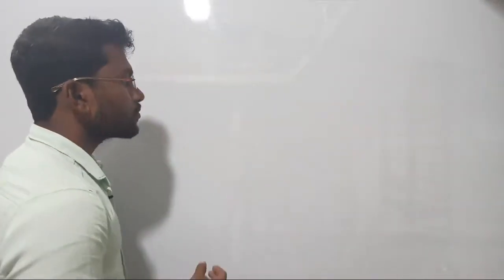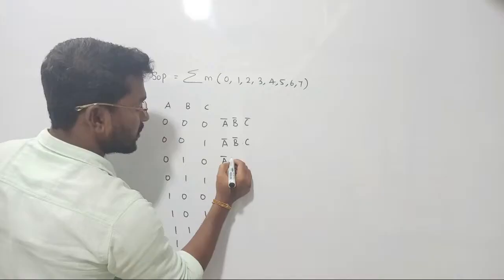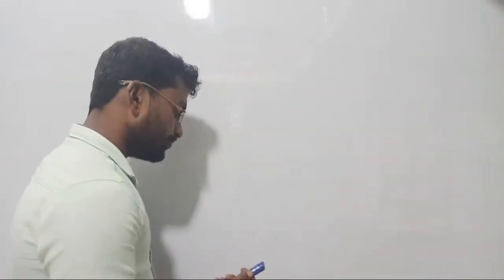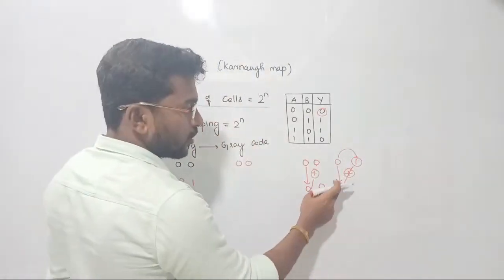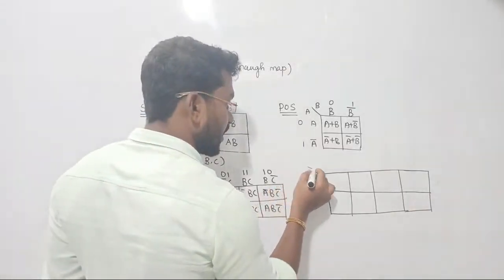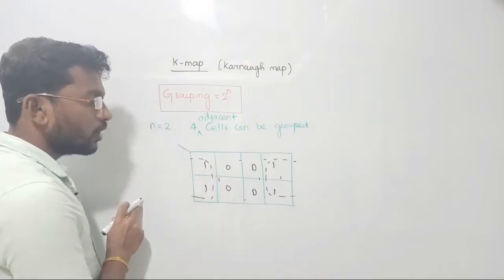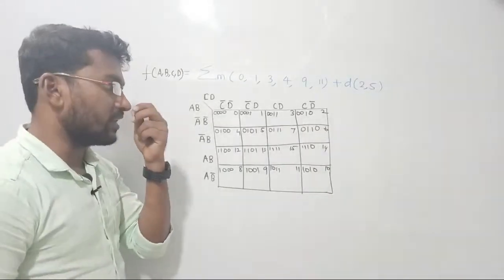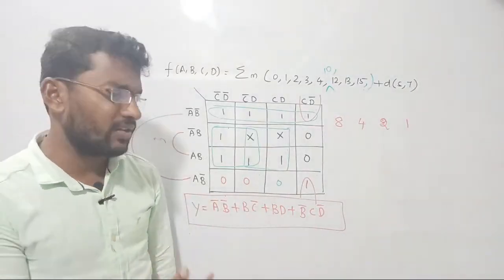DE -DIGITAL ELECTRONICS 06